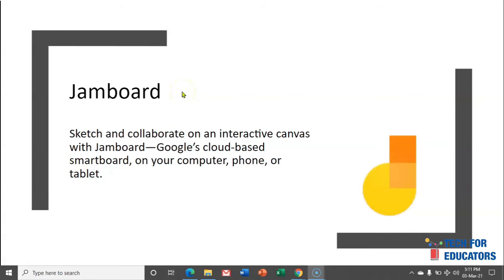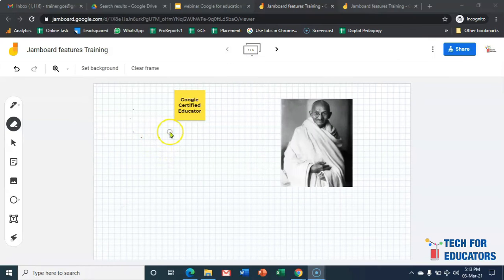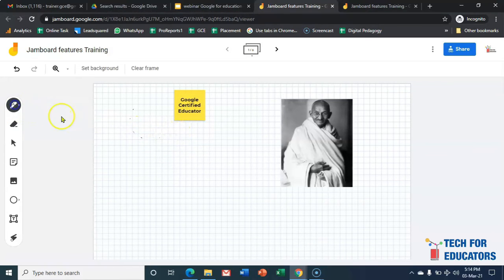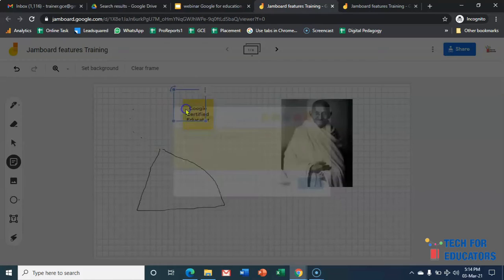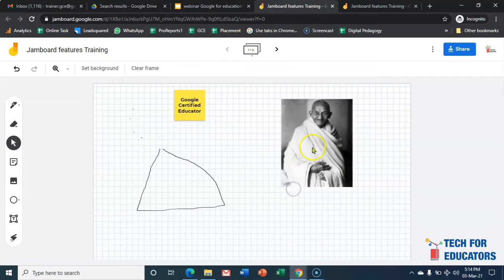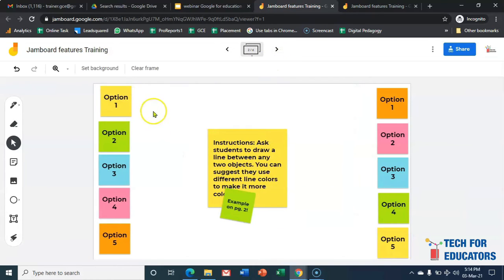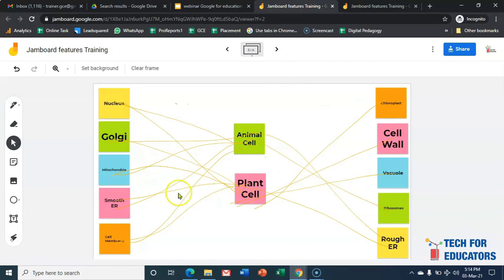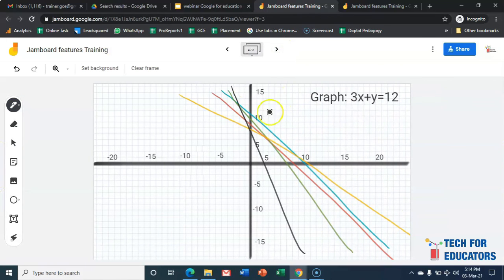Overview of Jamboard | Google Certified Educator program | Tech for Educators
This is an overview of Jamboard. In the training session, we will cover each and every part in detail with hands-on training.